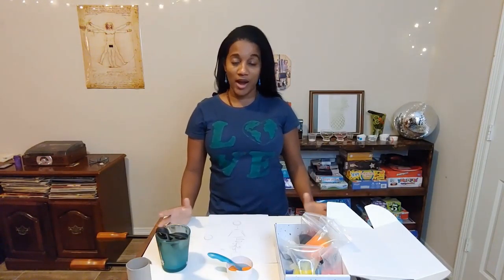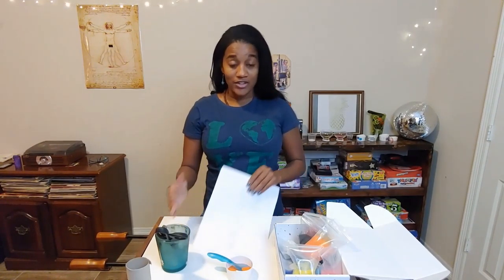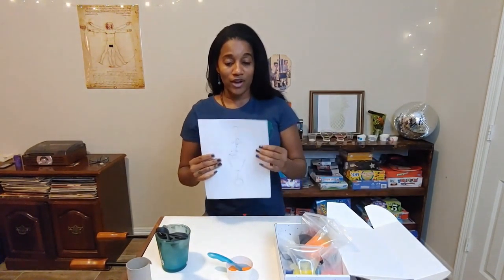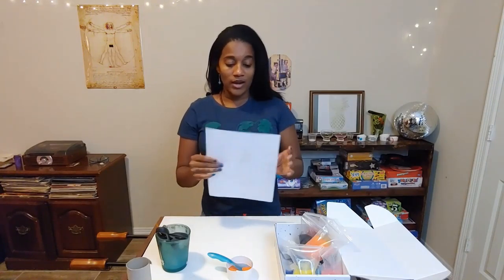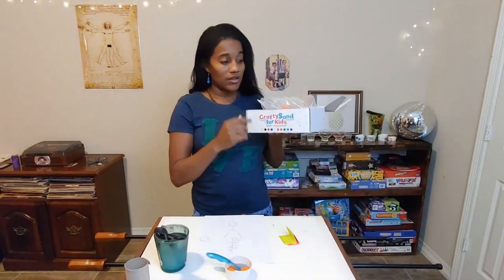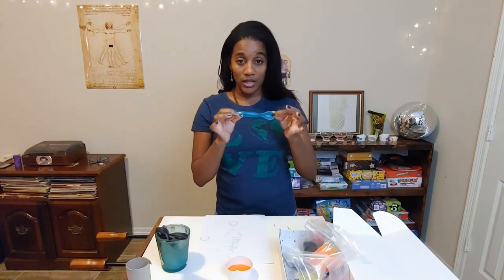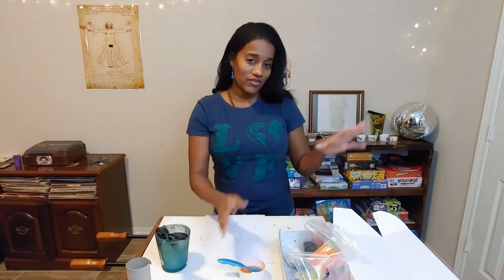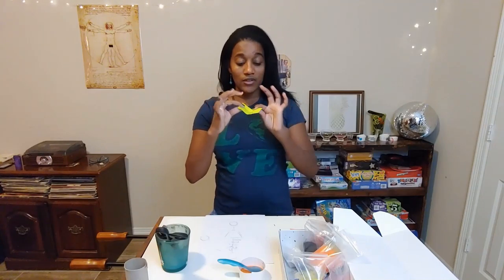Art Meditation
A fun spin on sand mandala meditation.  Good to do alone or with friends and family.